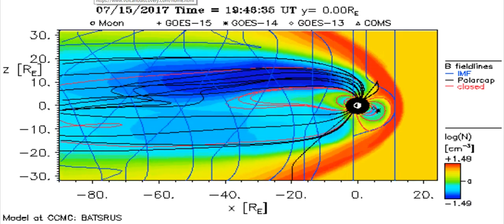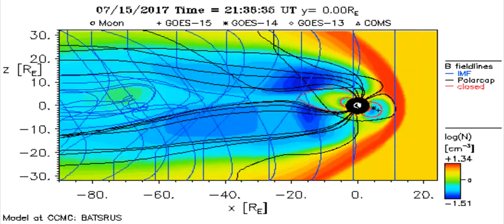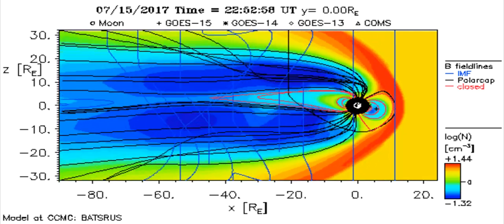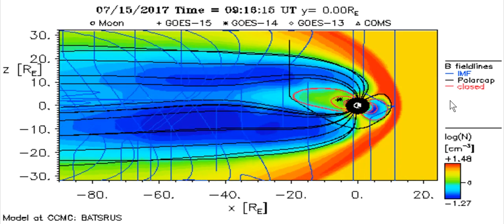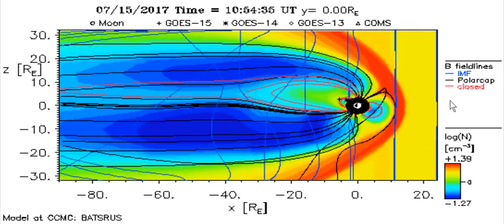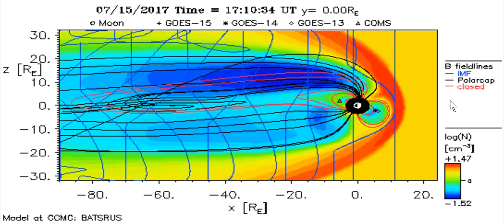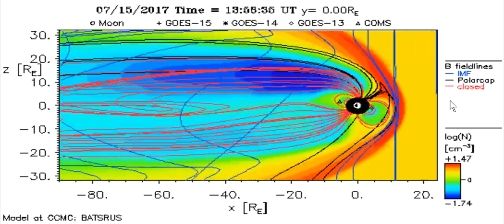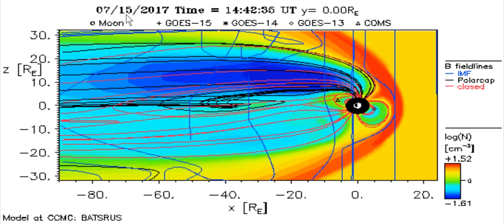MAGNETIC FIELD DISTURBANCES STARTING TO OCCUR JULY 15th 11pm